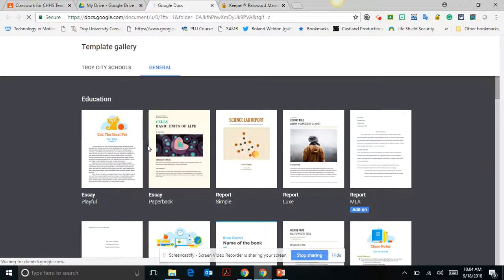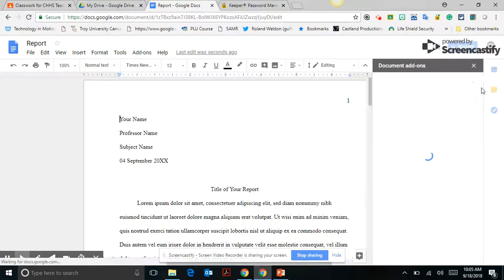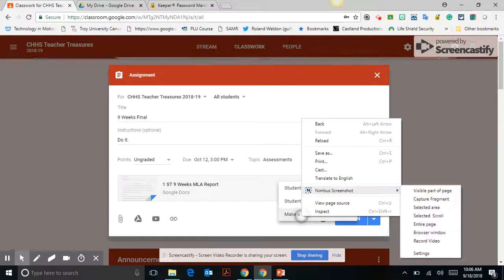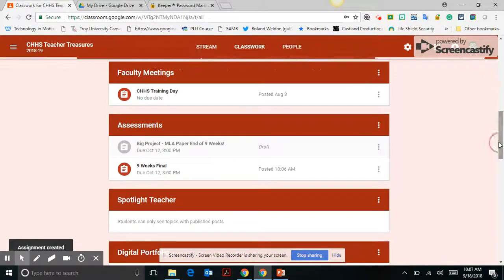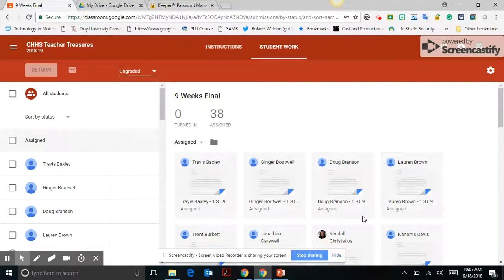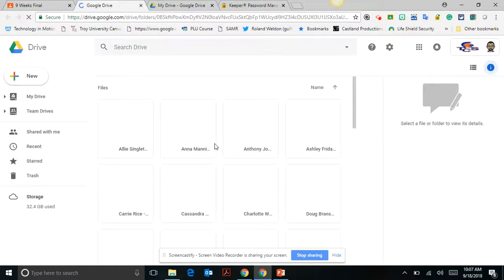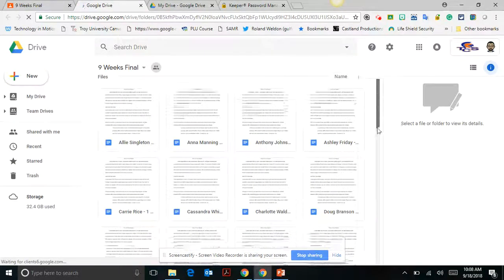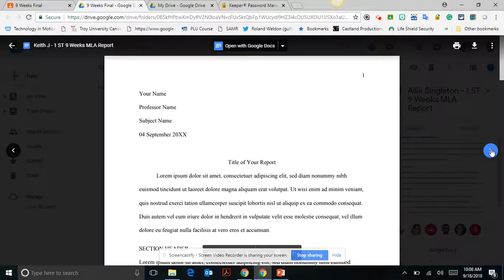Best Way to Grade an MLA Paper